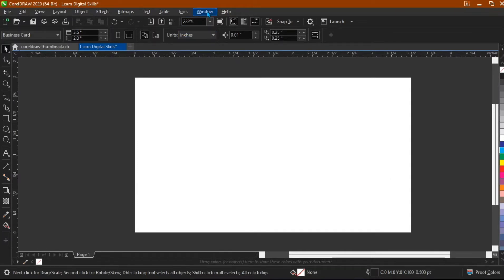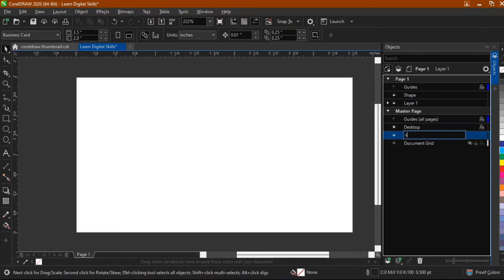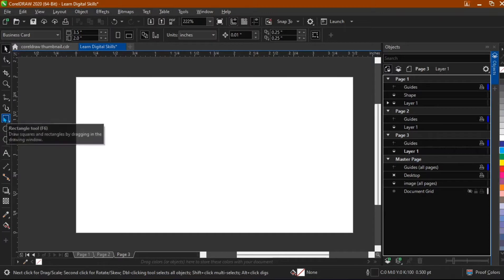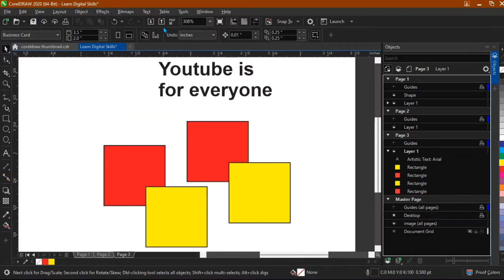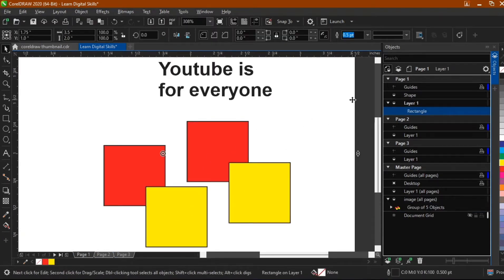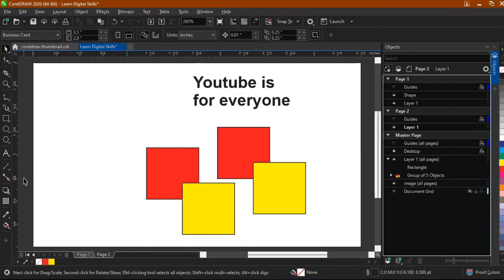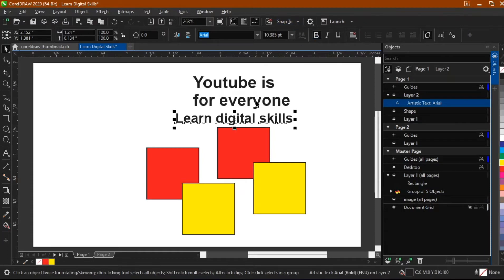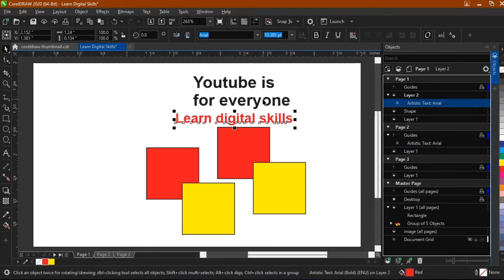How to work with Layers in CorelDRAW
Working With CorelDRAW, Learn how to work with layers like a professional graphic designer. This comprehensive tutorial will guide you through the essential techniques for creating, managing, and organizing layers in CorelDRAW. Discover how layers can streamline your design workflow, enhance creativity, and make complex projects more manageable.